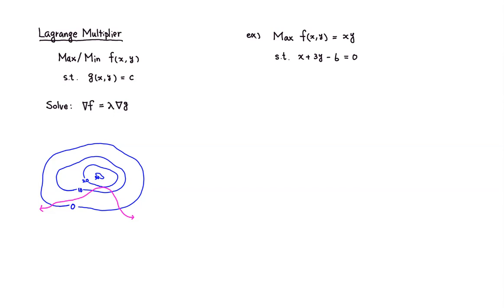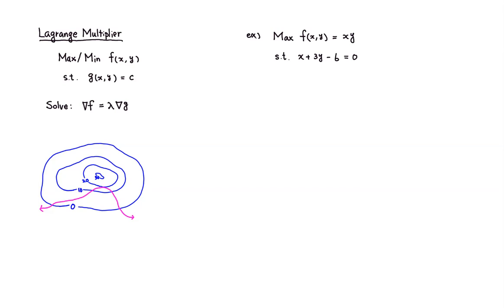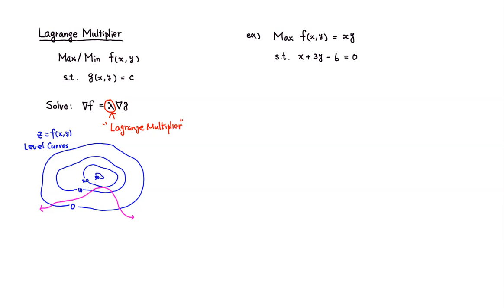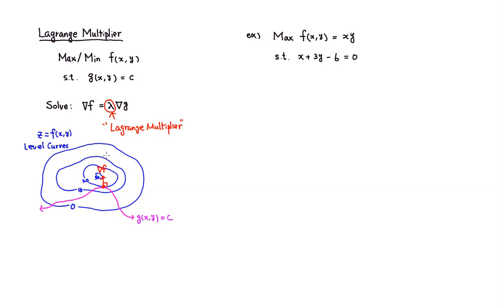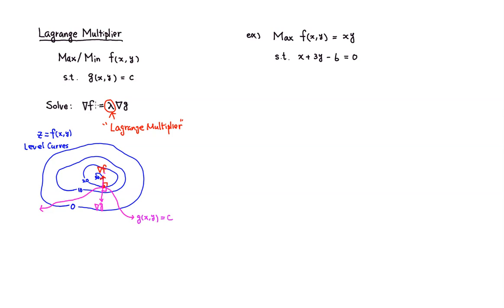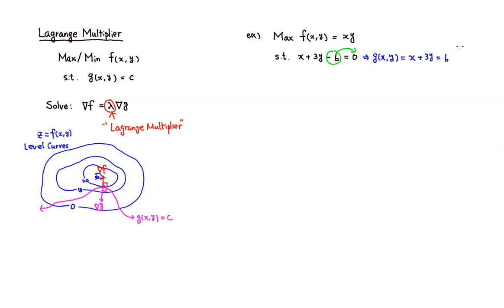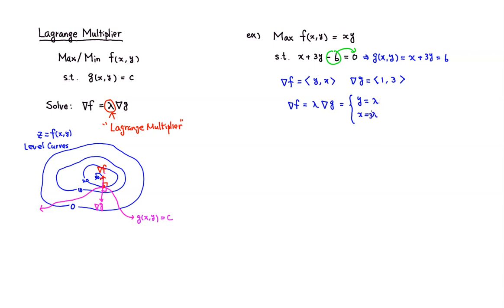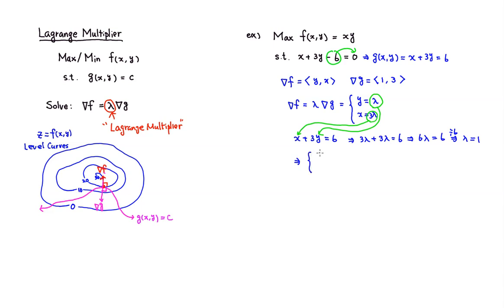Lagrange Multiplier Method